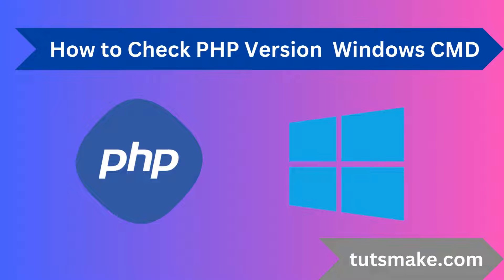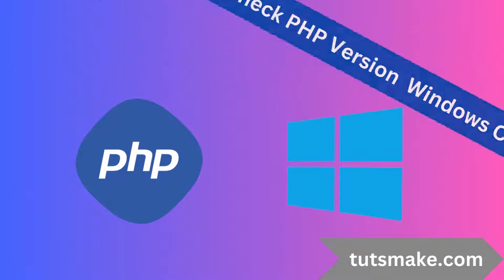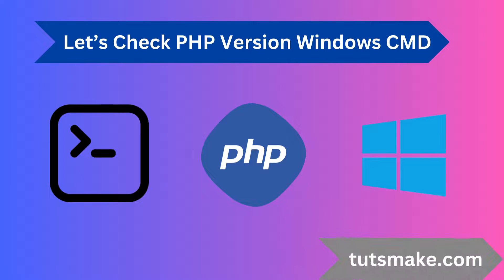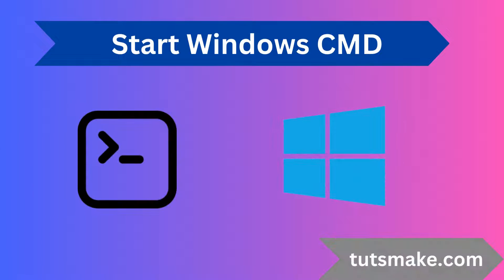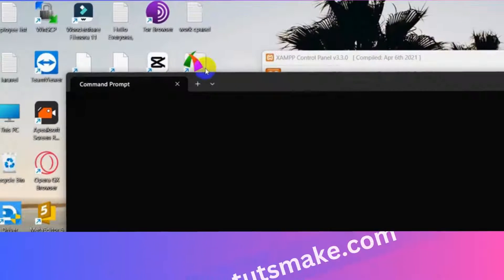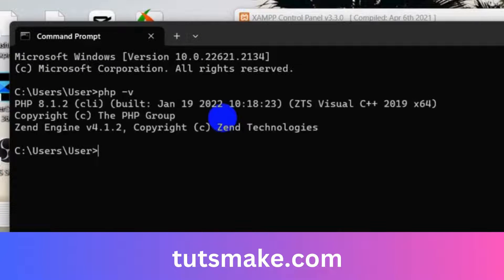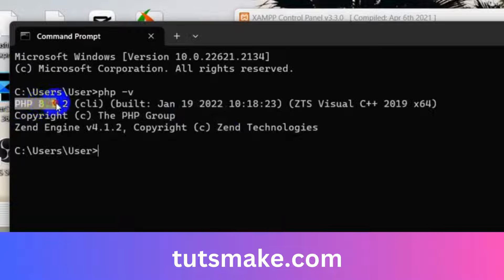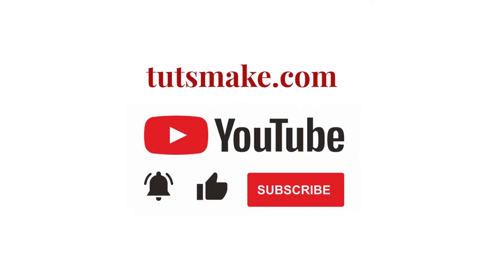How to Check PHP version Windows CMD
Open Windows Command Prompt or CMD, simply type php -v and press Enter to check which version of PHP you are running.